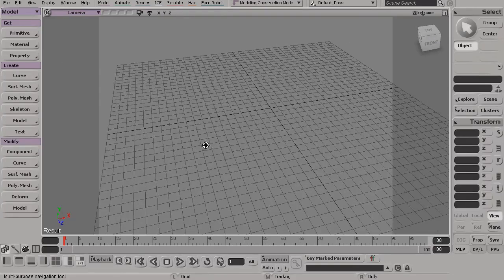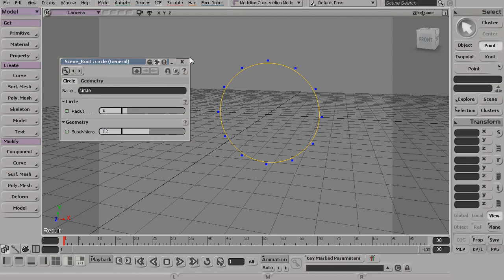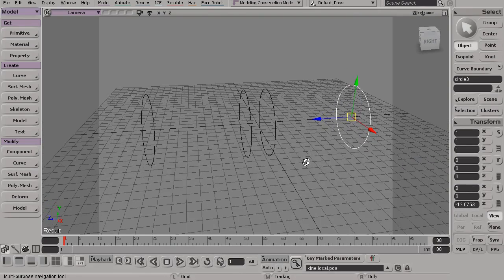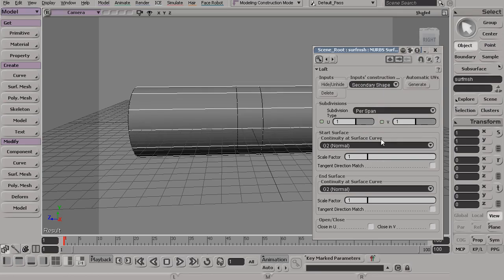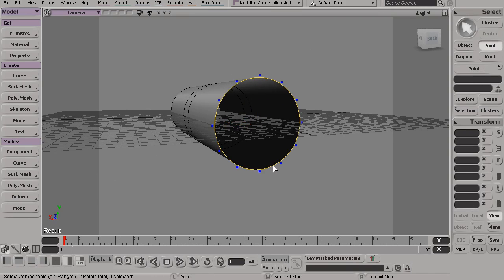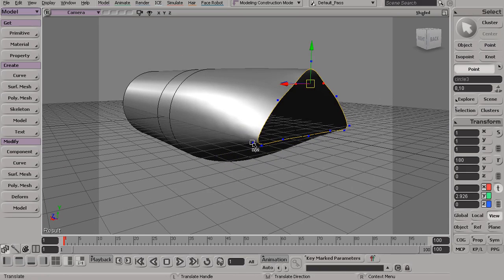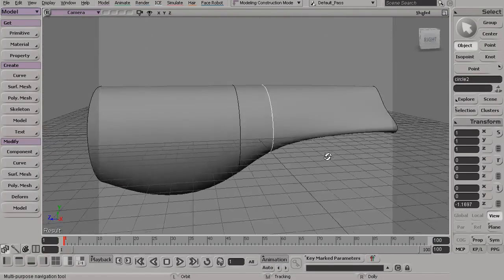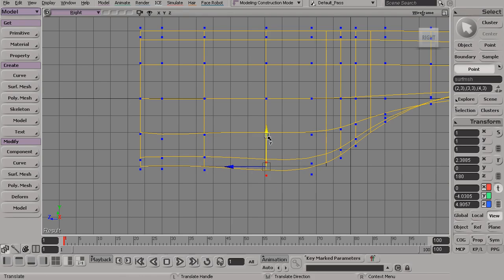Introduction to Softimage 2012 Tutorial 18